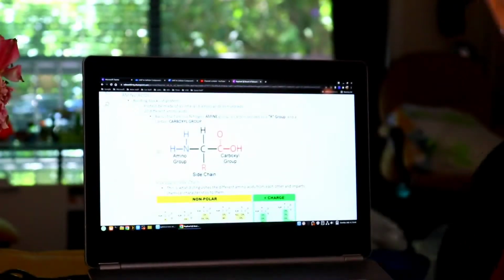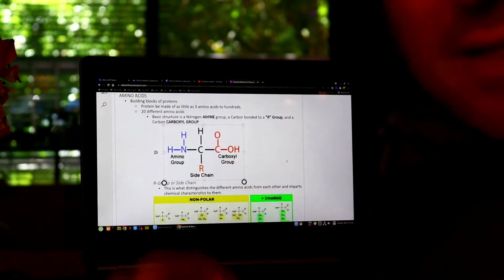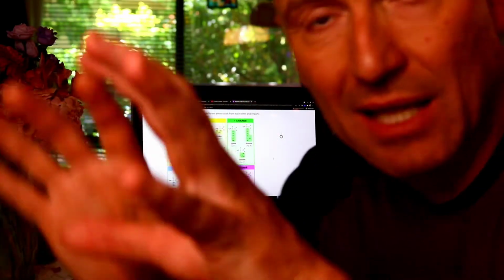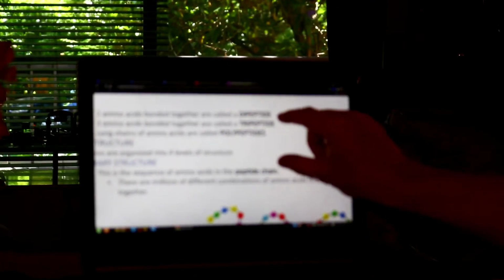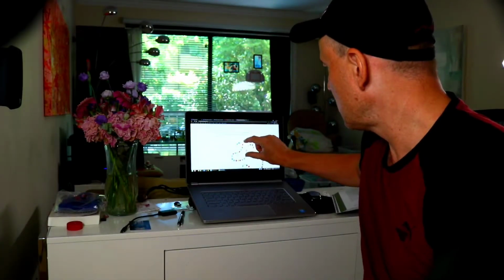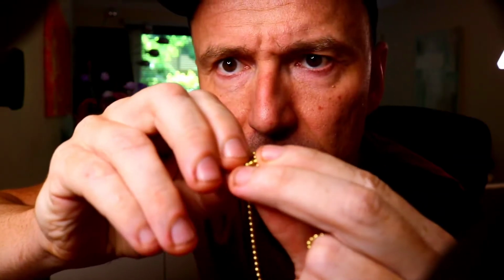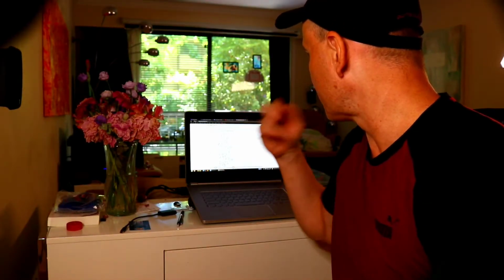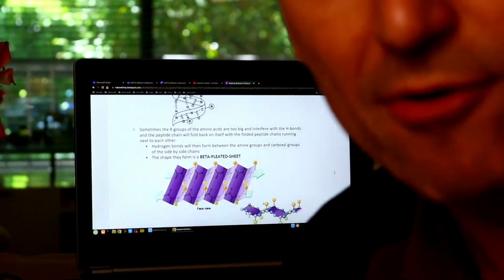Anatomy and Physiology UNIT A Cellular Compounds and Biological Molecules A5 Proteins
In this video:
Amino acids
Peptide bonds
Levels of structure
Functional proteins
Structural proteins